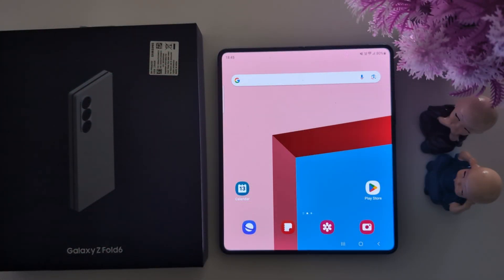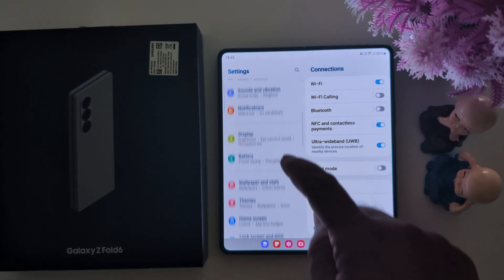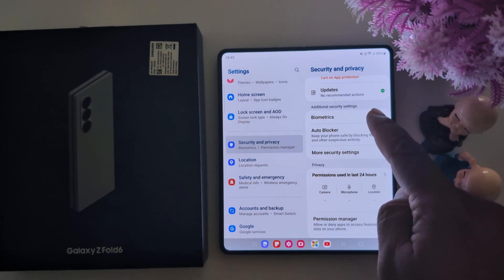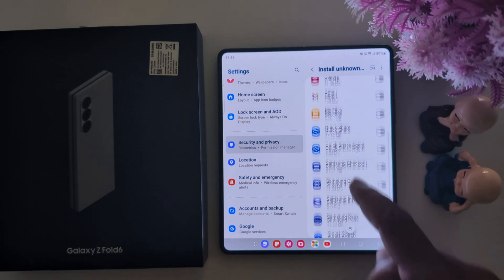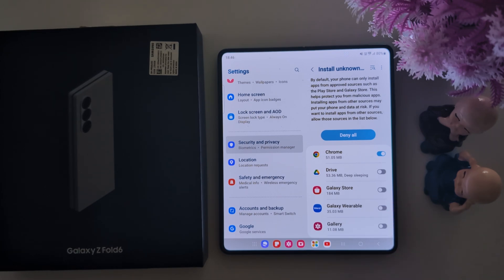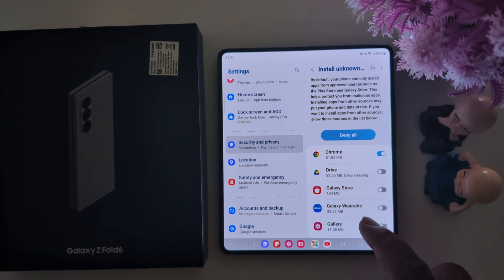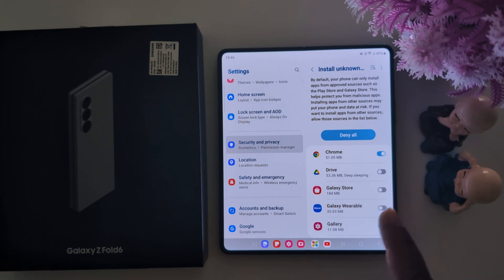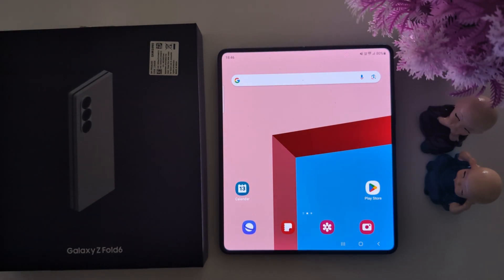How to Allow Install Unknown Sources (Apps) in Samsung Galaxy Z Fold 6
How to Allow Install Unknown Sources (Apps) in Samsung Galaxy Z Fold 6. You can enable install unknown apps on Samsung Z Fold 6 to allow install the apk file or install third party apps.

More Queries;
How to Allow Install Unknown Sources in Samsung Galaxy Z Fold 6
How to allow install unknown apps in Samsung Z Fold 6
How to enable unknown sources in Samsung Z Fold 6
Samsung Z Fold 6 Install Unknown Sources
Samsung